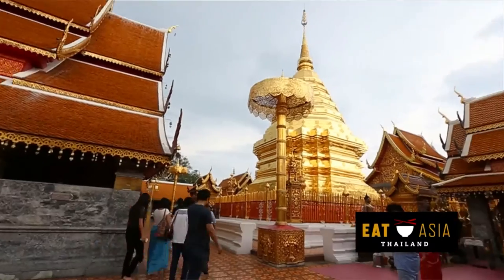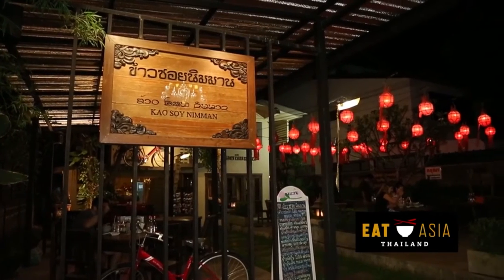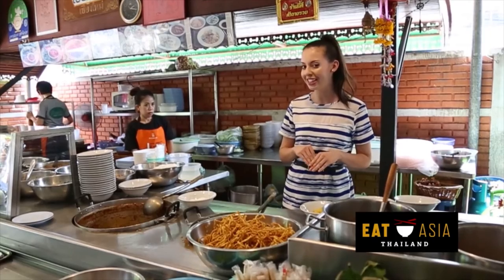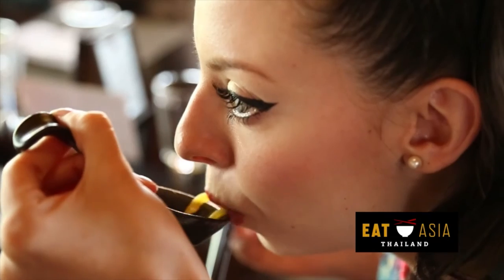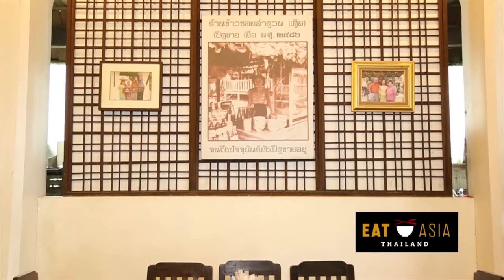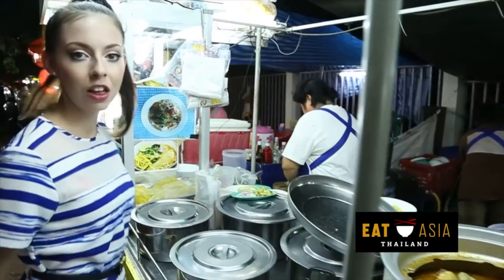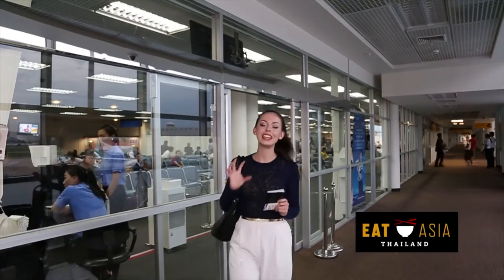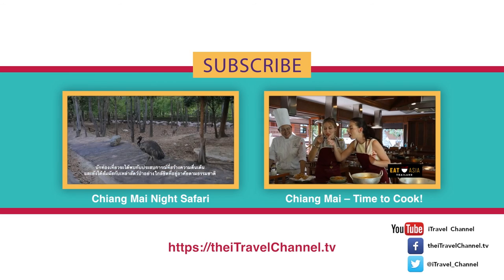Chiang Mai Khao Soy Restaurant Options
Chiang Mai shows us what it's got in this Eat Asia episode! Get your chopsticks ready because today Natalie goes on the ultimate food expedition to track down the best Khao Soys. From succulent seafood, street-side feasts, and meeting the original creators of this famous dish  - there is no bowl of Khao Soy left unturned or uneaten!